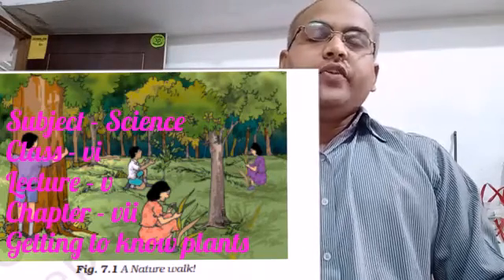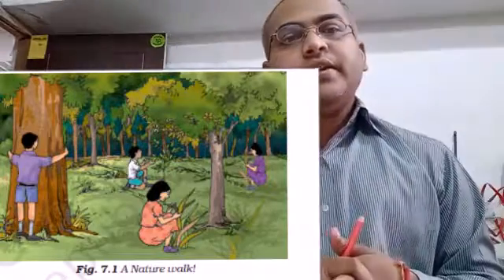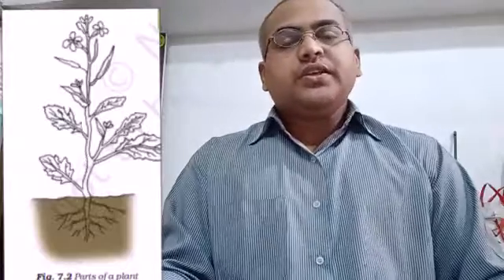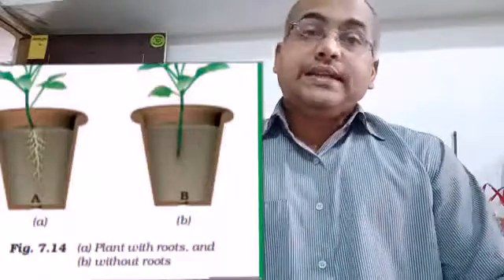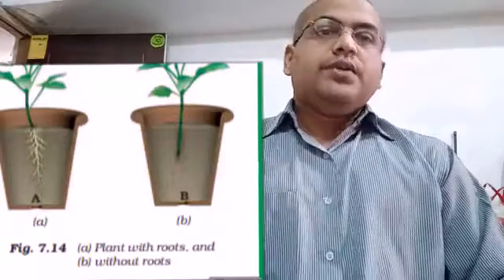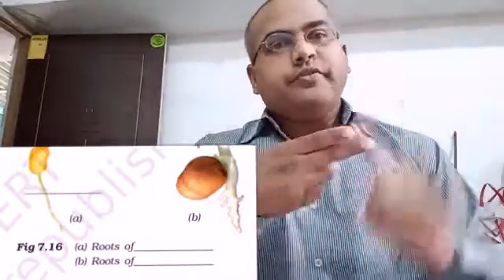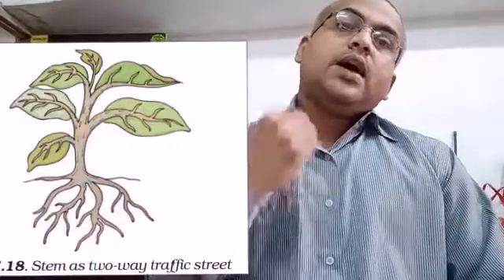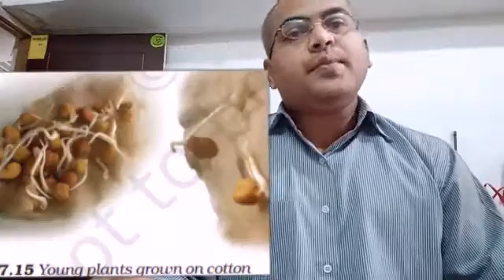Science , Class - vi , Chapter - vii , Lecture - v